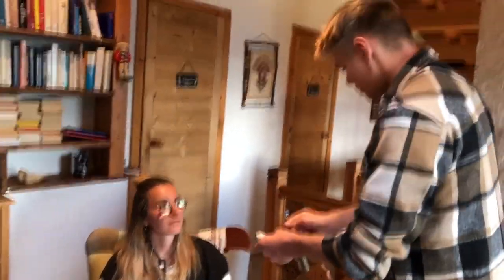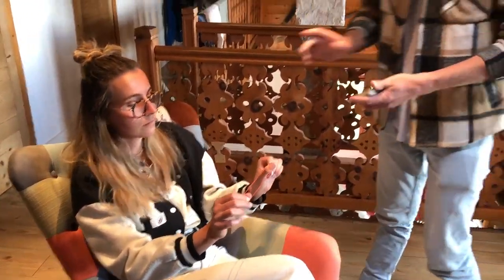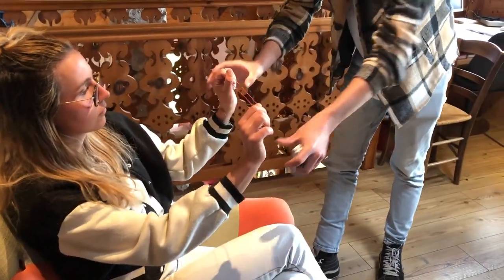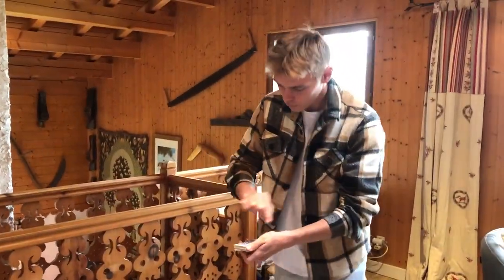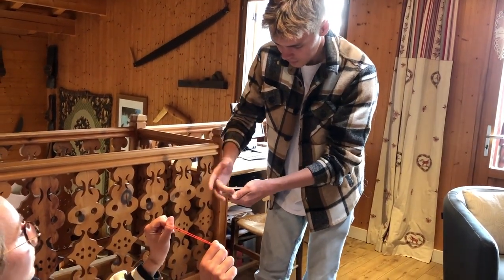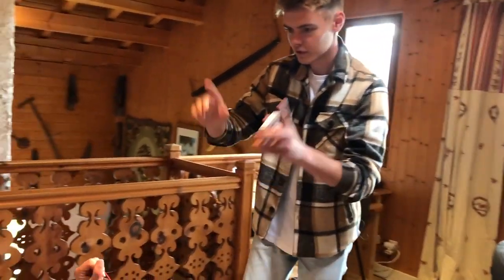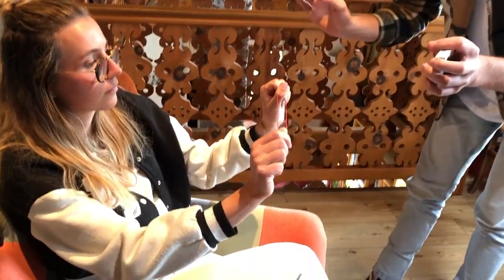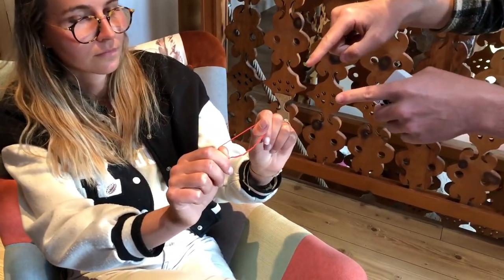Magic Bandz by Robin Bernard and Taiwan Ben | OFFICIAL TRAILER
There are wonderful rubber bands that have so much potential"
- Joe Rindfleisch

Straight from the mind of Robin Bernard and Taiwan Ben, Magic Bandz is the ideal tool to integrate mentalism into your rubber band routines.

Magic Bandz offers you an unexpected and surprising effect without any effort.

Involve one or more spectators and the magic happens directly in their hands.

EFFECT:

Imagine that a rubber band can take the shape of the card your spectator is thinking of without even touching it. This is now possible and even very easy.

At the end of your rubber band routine, ask several spectators to hold a rubber band taut between their fingers. Have them choose a card in total secrecy and in a few moments rubber bands will take the shape of their card.

Magic Bandz is a versatile tool that can be used in magic with a beautiful transformation effect. But fits just as well into your mentalism routine as a surprising revelation that will leave a mark on your audience.

WHAT YOU GET:

    A set of 21 rubber bands
    Online tutorial